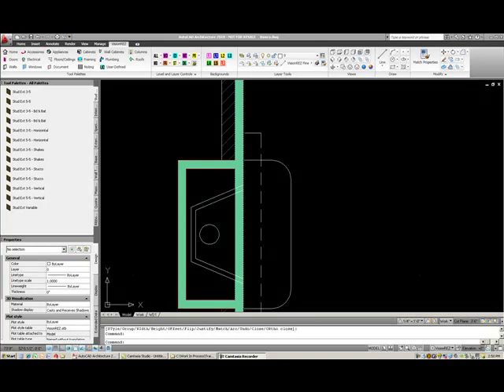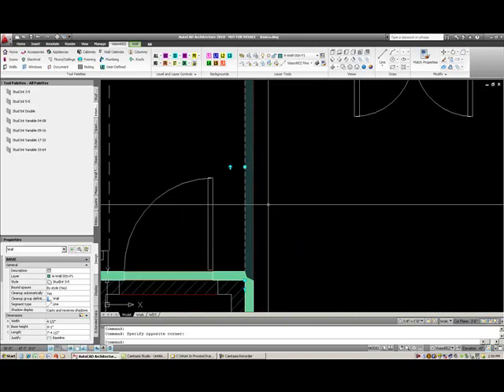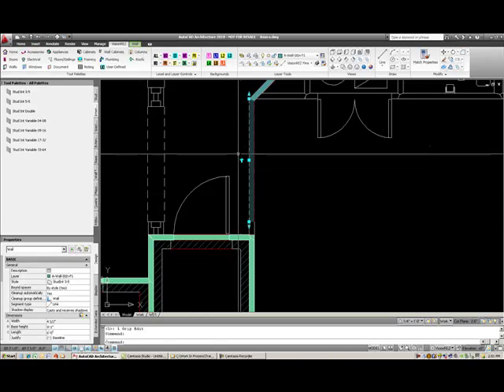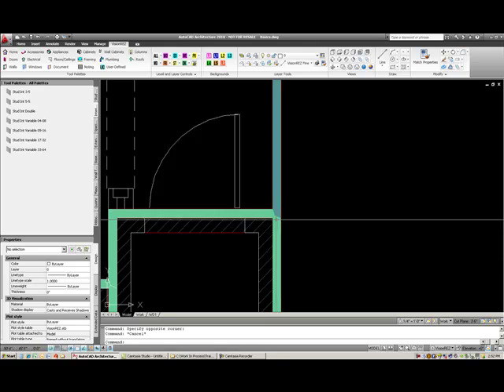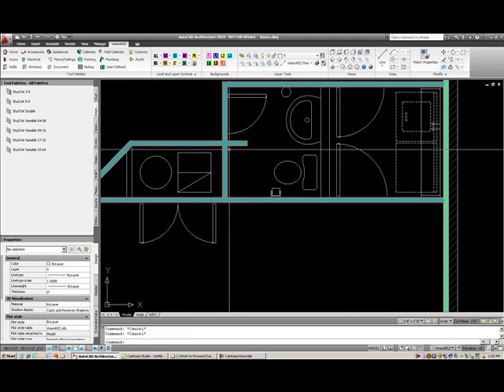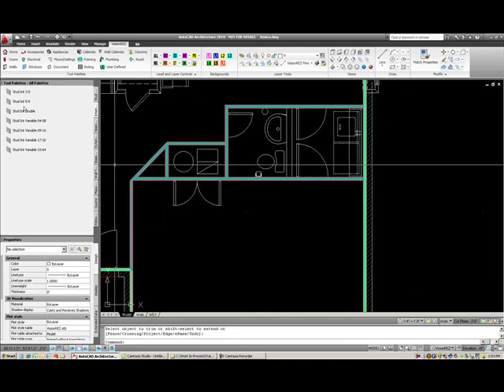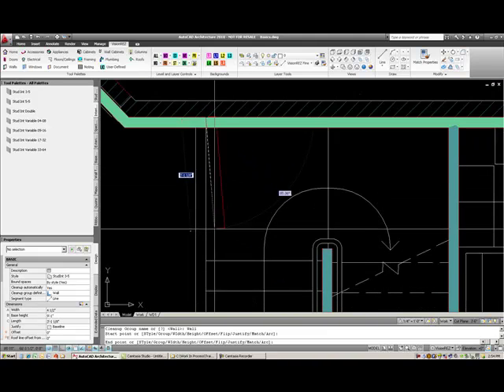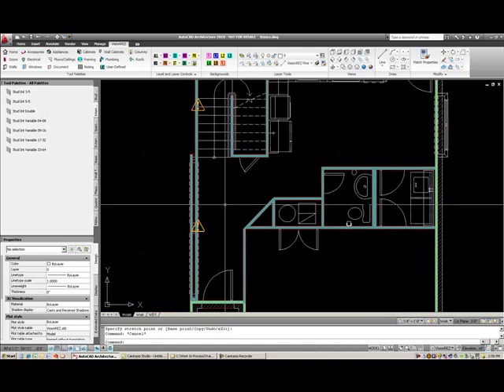The Basics V7: Walls, Section 1.3 Part III of III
BIM tutorial video of VisionREZ The Basics
Topic:  Walls, Section 1.3, Part III of III - Draw Walls
Version:  AutoCAD Architecture 2010 + VisionREZ Version 7